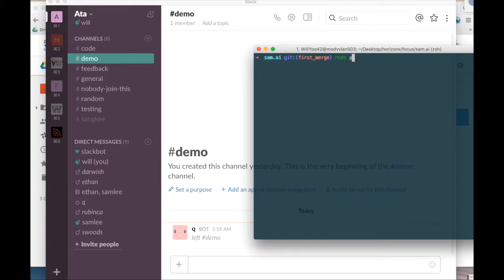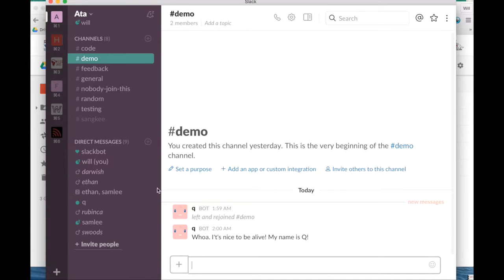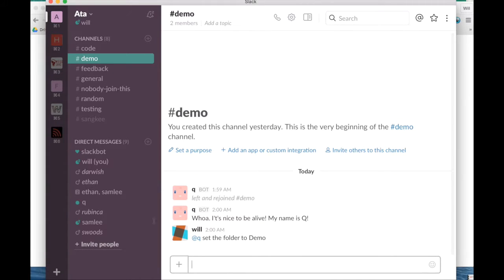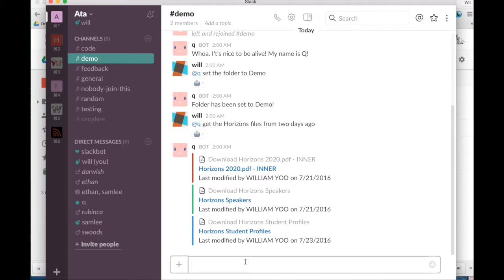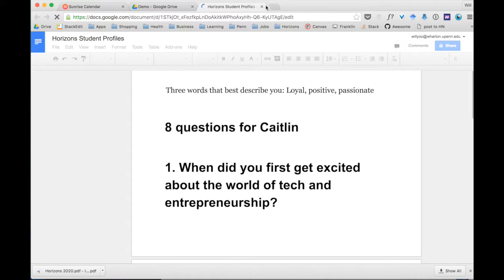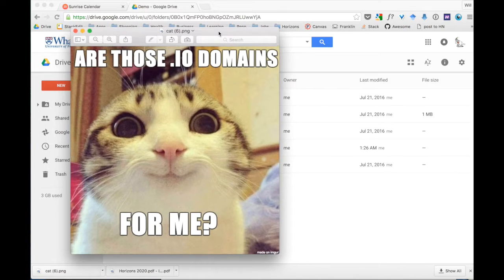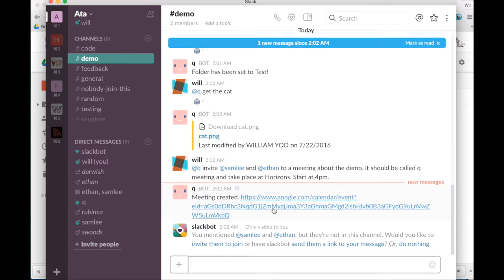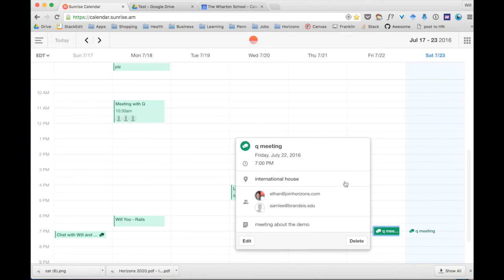Q Demo Video